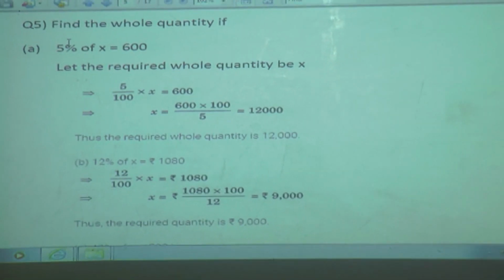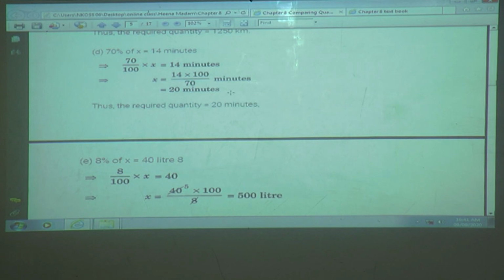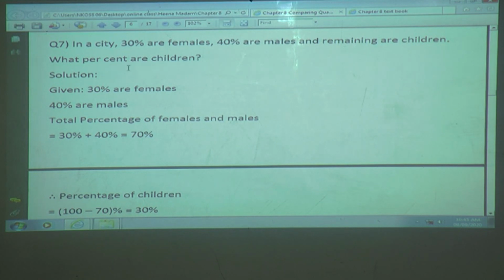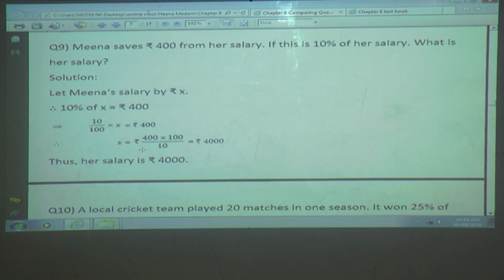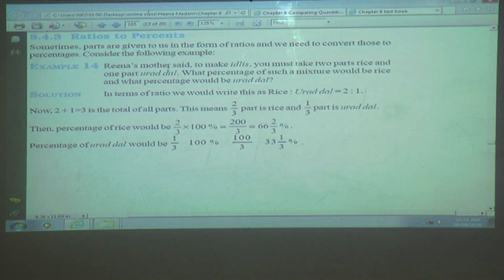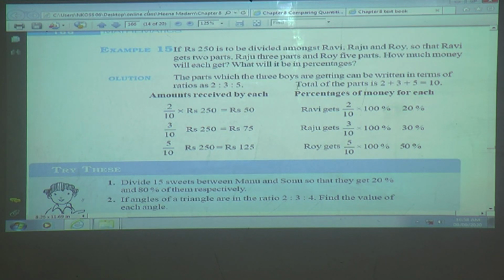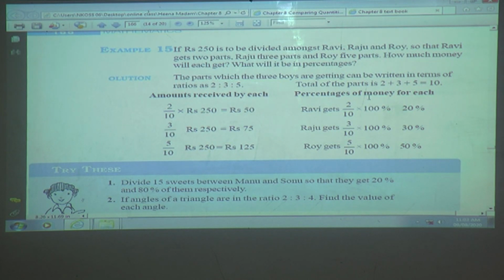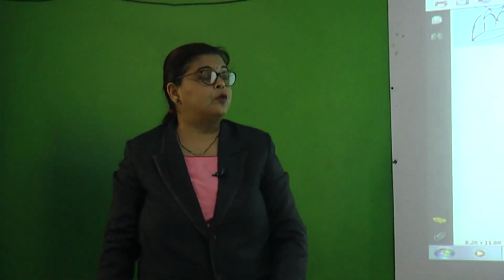58 Std VII Maths L No 08 Episode 35